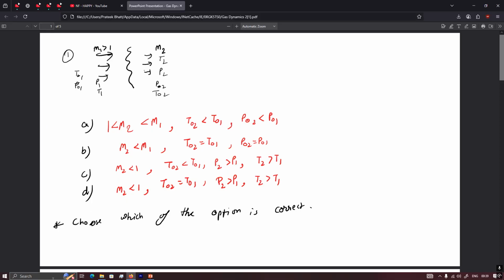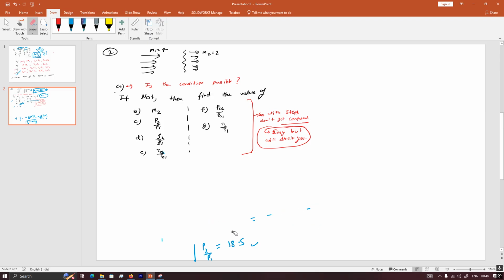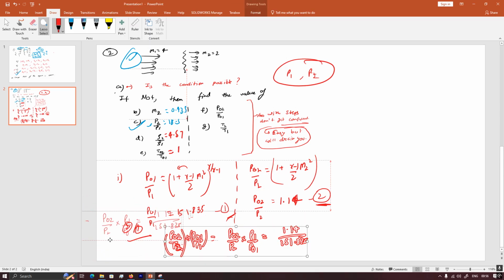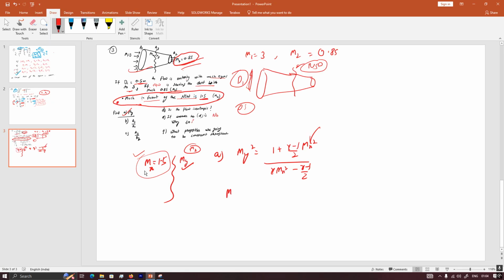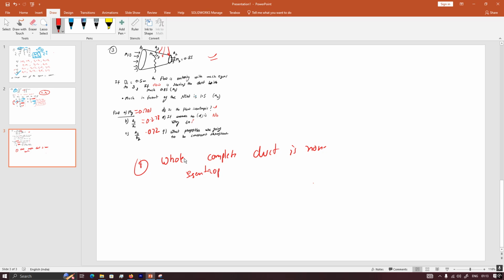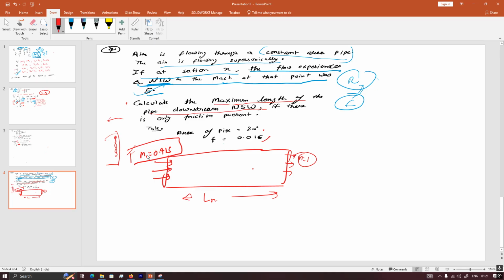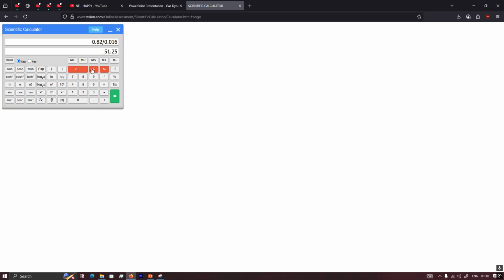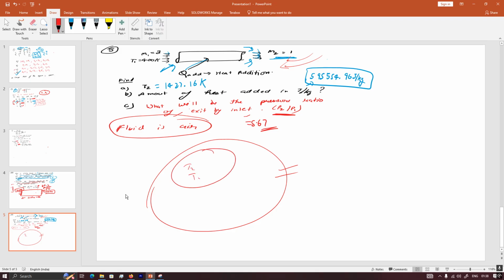Normal Shock, Fanno flow, Rayleigh Flow Practise | GATE AE